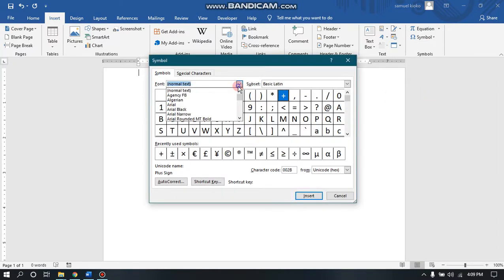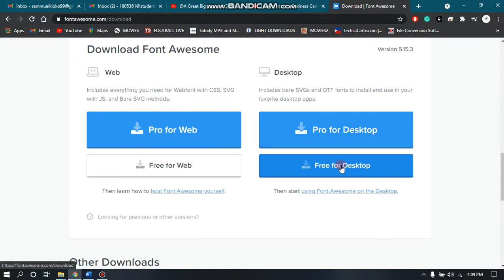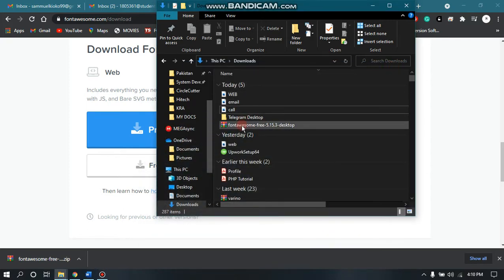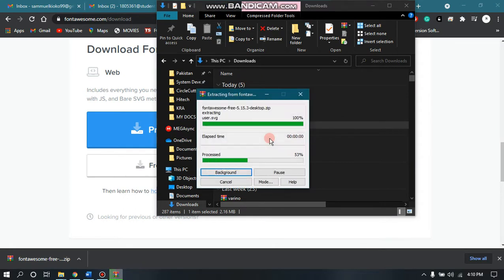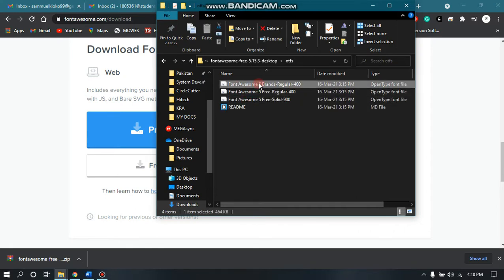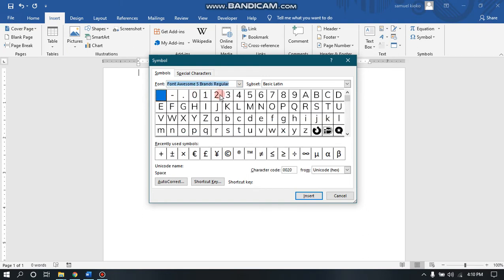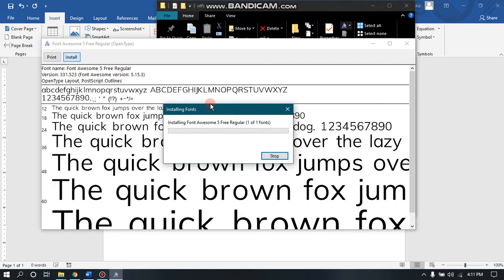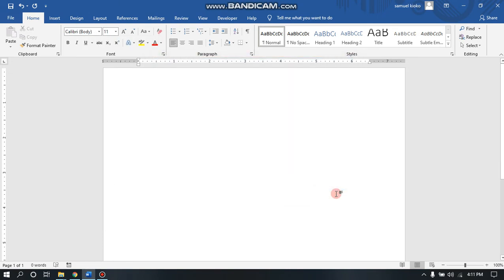HOW TO DOWNLOAD AND INSTALL FONT AWESOME FONTS ON WINDOWS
Once downloaded, extract the files then find a folder named otfs, your fonts are there, double click/open then install them.